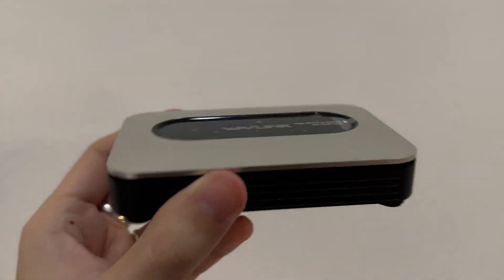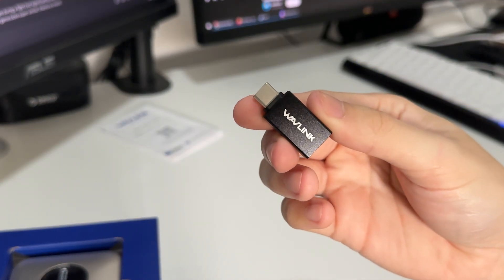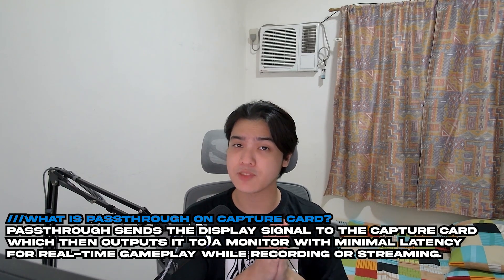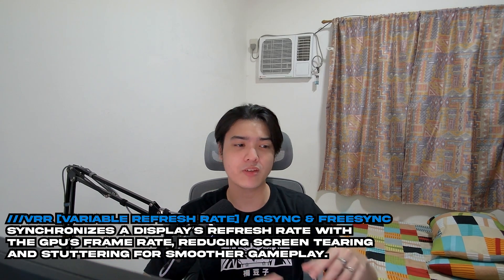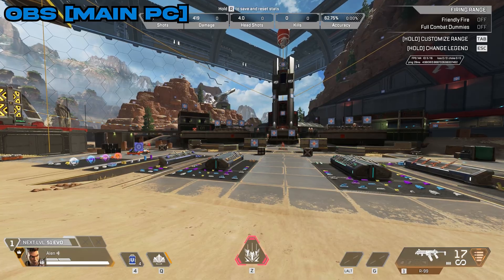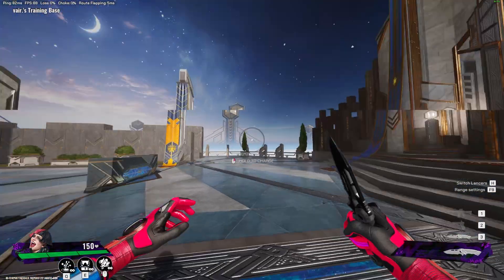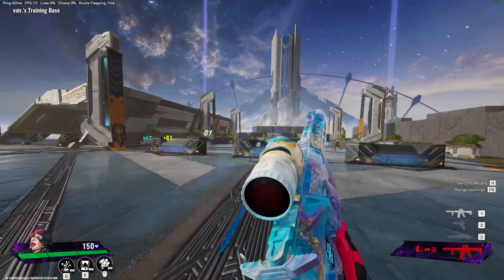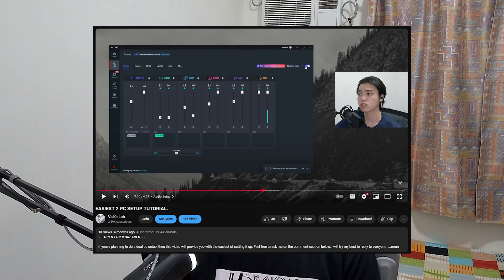the best ELGATO Capture Card alternative? | Wavlink 4K - Review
If you're looking for a cheaper alternative to an Elgato external capture card that can do even more, the Wavlink 4K HG900U might be exactly what you need. It supports real 4K, 1440p, and even 1080p at 120FPS, with additional features like HDR and Variable Refresh Rate (VRR) for smoother gameplay and streaming.

/// SOCIALS

► TIMESTAMPS 🔷
00:00 - Intro
00:54 - Unboxing
02:00 - Features and Connectivity
05:24 - Setup
06:26 - Video Quality
08:01 - Thoughts + Can it do 4k at 60fps?
09:25 - Thoughts continuation  + Outro